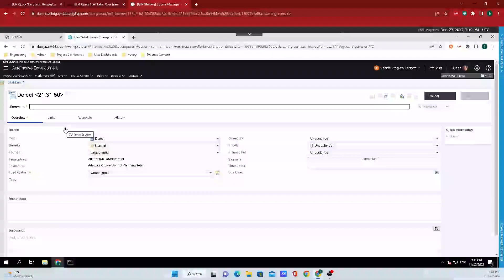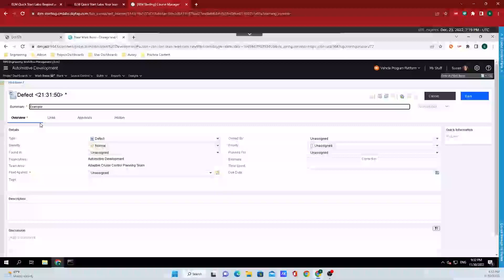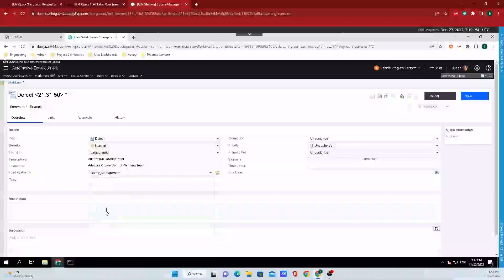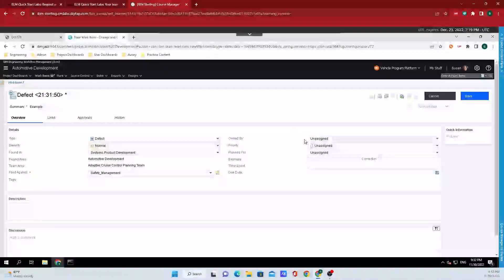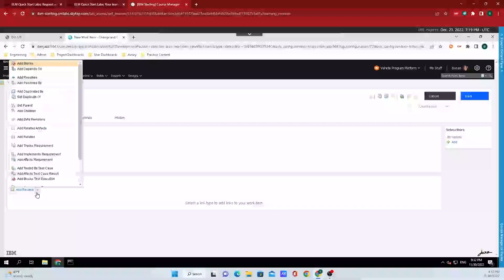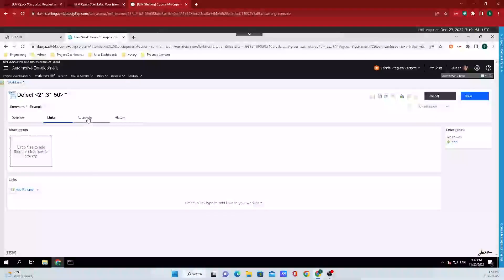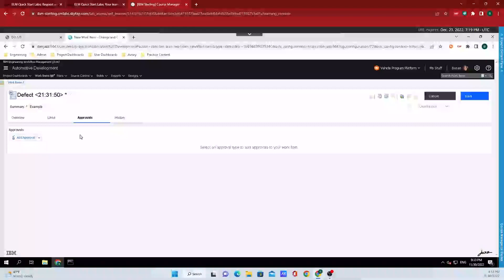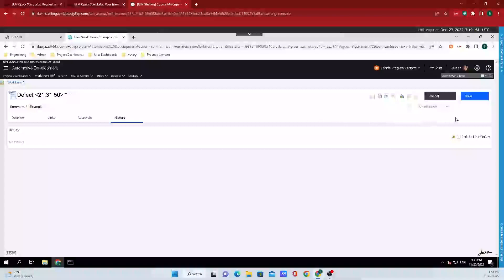IBM Workflow Management Tutorial: How to make a defect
for more IBM Engineering Lifecycle Management tutorials and articles! In this quick tutorial, find out how to create a defect in IBM Engineering's Workflow Management solution.